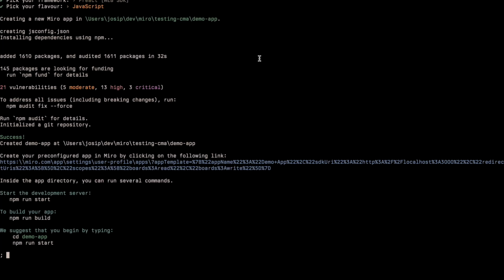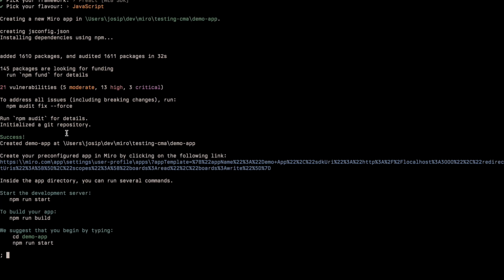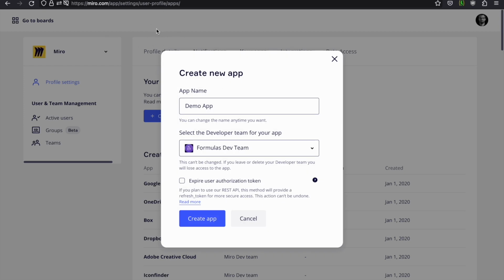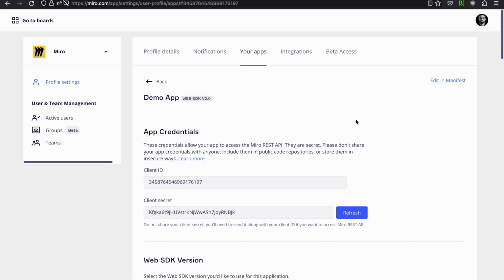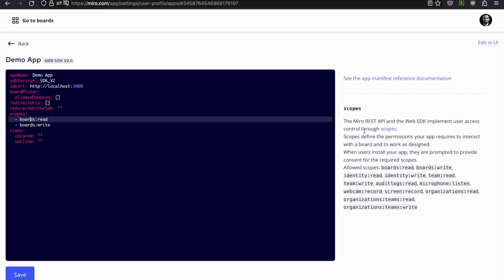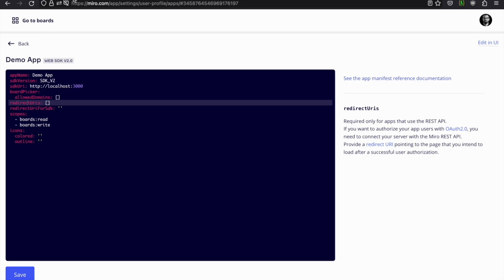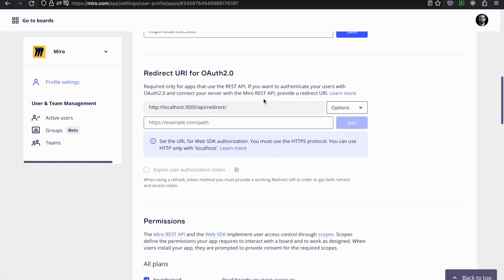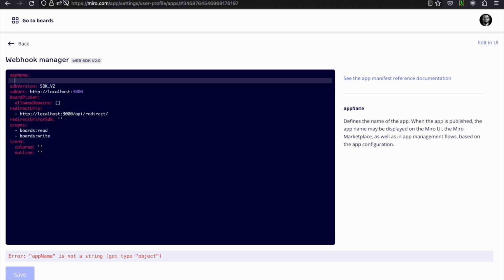Developer Q&A: App Manifest and create-miro-app enhancements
Join Josip Janzic, Software Engineer on Miro's Developer Experience team, as he demo's the Miro's App Manifest and enhancements to create-miro-app.

Topics covered include: App Manifest, create-miro-app from the CLI

Session originally hosted on February 22nd 2023.